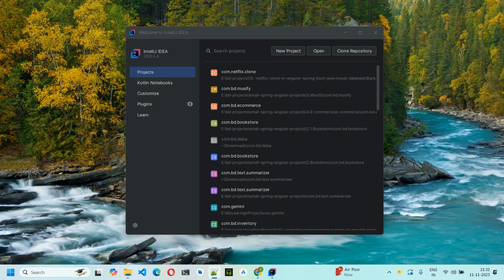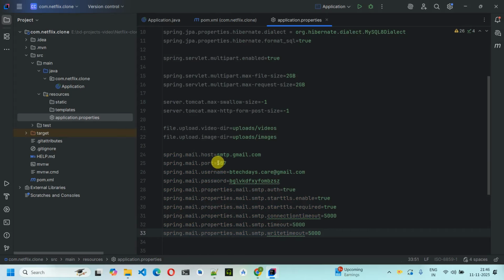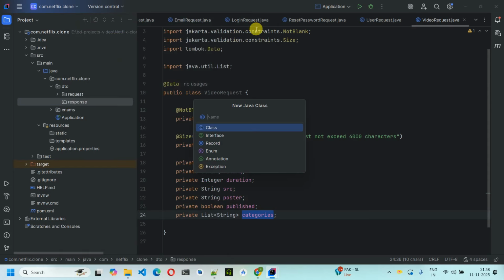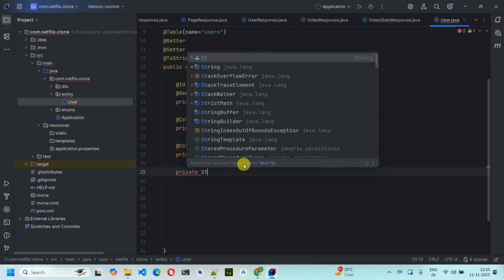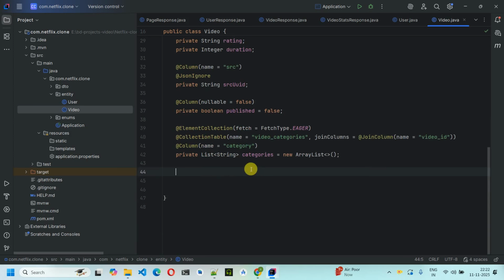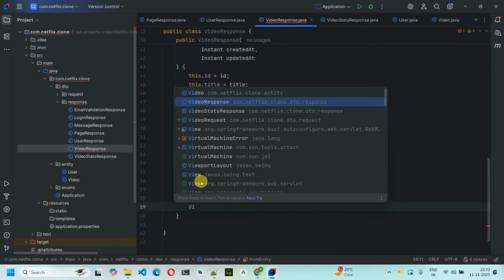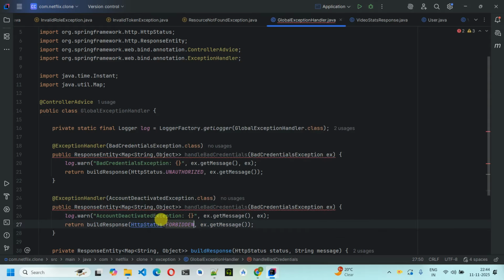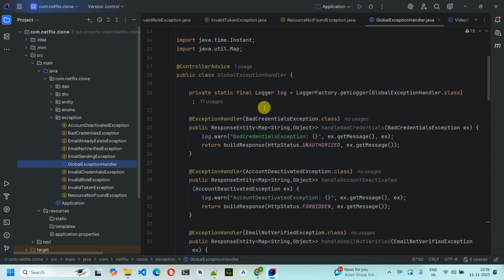Netflix Clone — Spring Boot (Java) + Angular + MySQL | Part 1: Project Structure